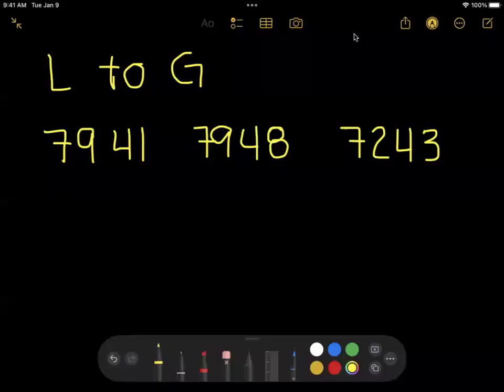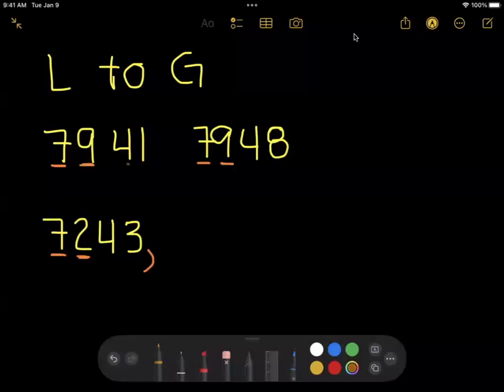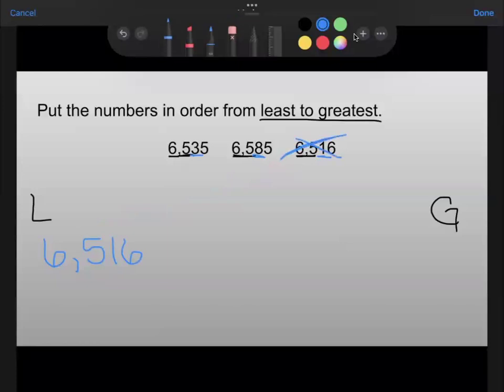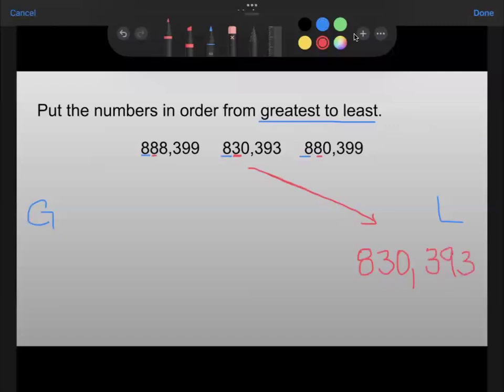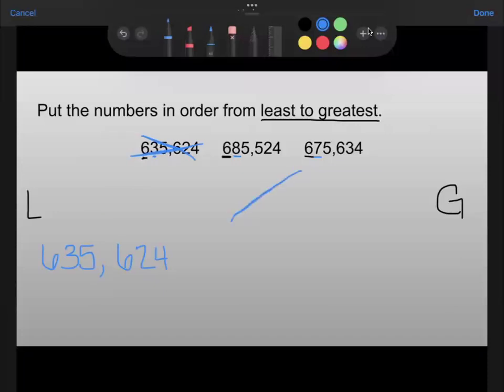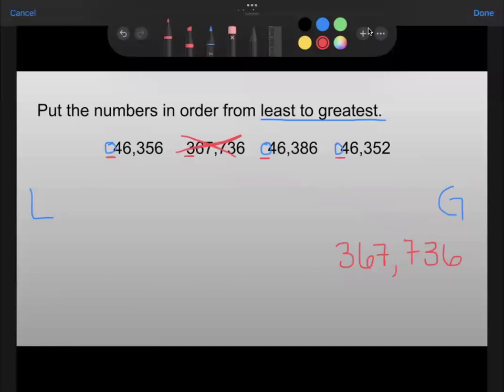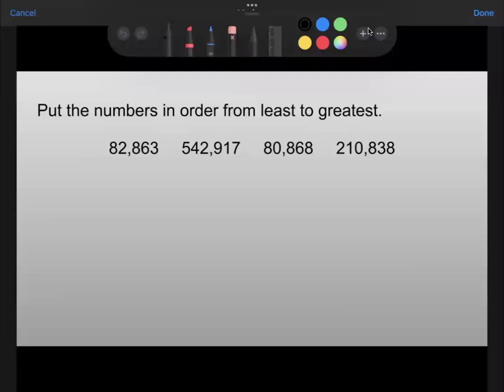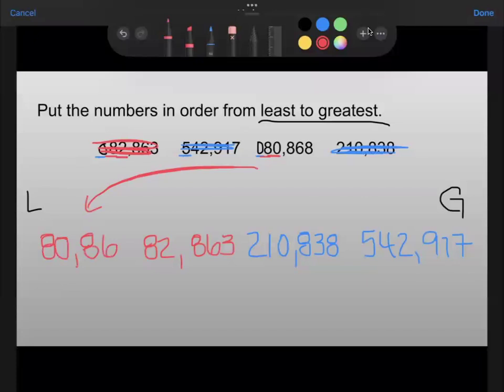4th Grade Math Sequencing Whole Numbers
This video demonstrates how to sequence whole numbers as typically taught in fourth grade math, and includes five worked examples.